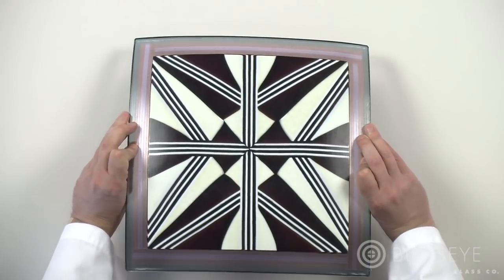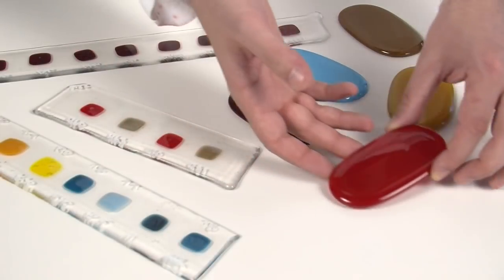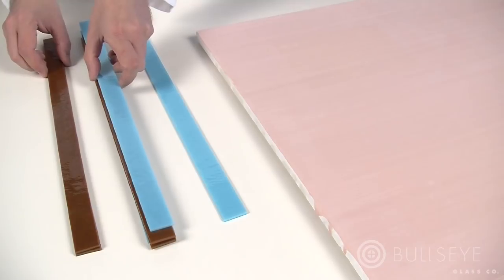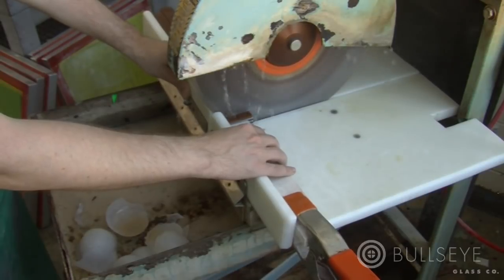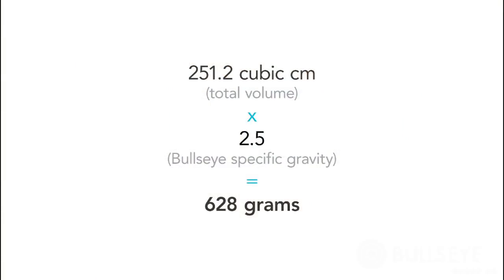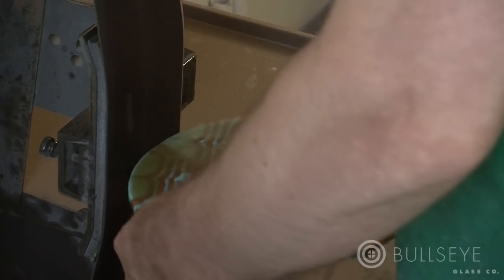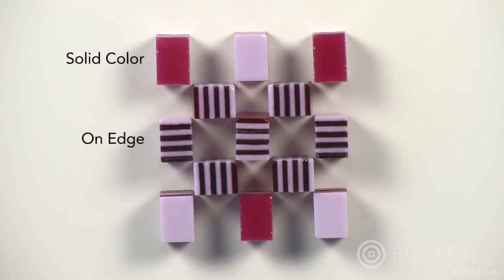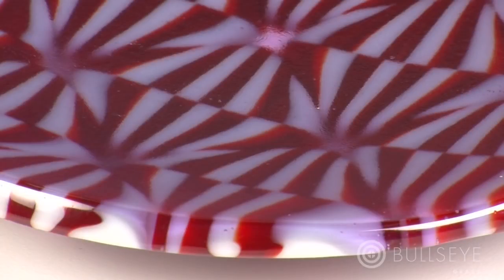Pattern Bar: Segment Slab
A segment slab is a multicolored glass block used in one approach to the pattern bar technique. The segment slab is composed of sheet glass strips that are tack-fused together, cut into parts, and fired within a containment system until the glass flows and forms an internal pattern. In this lesson you will learn how to create a segment slab, cut it into cross-sectional pieces to reveal the internal pattern, and use the cross-sectional pieces to design and make finished work.

The goal of our ongoing educational video series is to explore the full range of kiln-glass methods and cover the same lessons taught in regular Bullseye classes.

This is an open-ended series of online lessons appropriate for everyone from beginners to advanced kilnformers. Lessons are designed by Bullseye instructors to provide foundational skills, inspiration, and new leading-edge approaches to kiln-glass. Downloadable firing schedules, product lists, and helpful links are included.